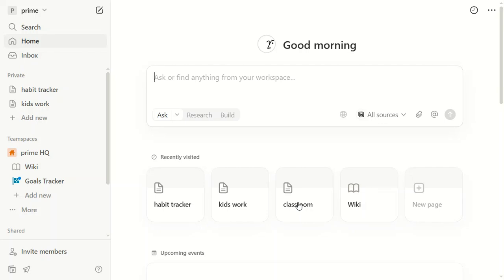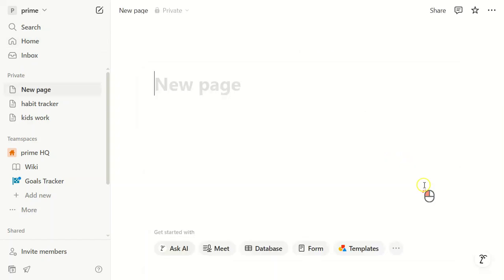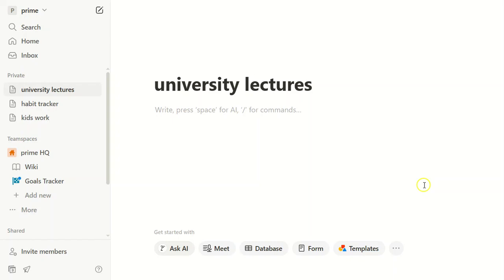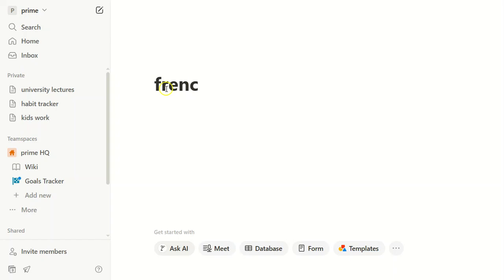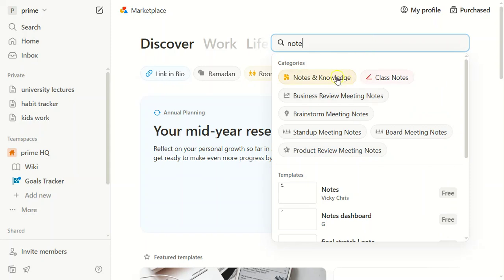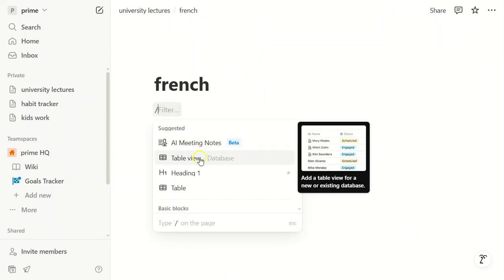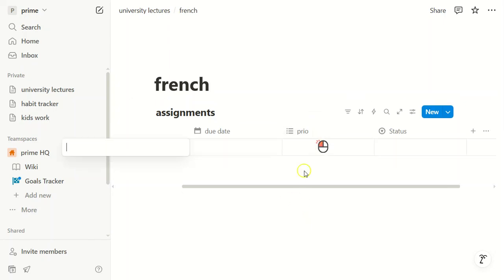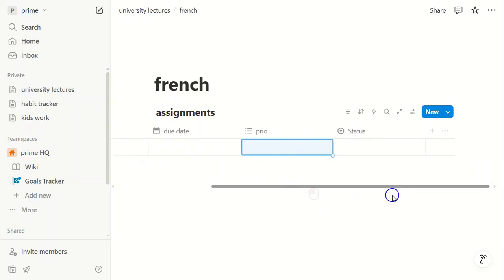How To Organize University Lectures And Assignments On NOTION (Complete 2025 Guide)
Welcome to this comprehensive How To Organize University Lectures And Assignments On NOTION (Complete 2025 Guide) tutorial! In this detailed guide, I'll walk you through everything you need to know about How To Organize University Lectures And Assignments On NOTION (Complete 2025 Guide).

 What You'll Learn in This How To Organize University Lectures And Assignments On NOTION (Complete 2025 Guide) Tutorial:
• Complete step-by-step instructions for How To Organize University Lectures And Assignments On NOTION (Complete 2025 Guide)

Whether you're a complete beginner or looking to improve your skills, this How To Organize University Lectures And Assignments On NOTION (Complete 2025 Guide) tutorial covers everything from basic concepts to advanced strategies. I've designed this guide to be easy to follow, practical, and immediately actionable.

 Why This How To Organize University Lectures And Assignments On NOTION (Complete 2025 Guide) Tutorial is Different:

 Perfect for:
• Beginners who want to learn How To Organize University Lectures And Assignments On NOTION (Complete 2025 Guide) from scratch

Don't forget to LIKE this video if it helped you learn How To Organize University Lectures And Assignments On NOTION (Complete 2025 Guide) and SUBSCRIBE for more in-depth tutorials like this one!

Questions? Drop them in the comments below! I read every comment and try to respond to as many as possible.

• Share with anyone who might benefit from learning How To Organize University Lectures And Assignments On NOTION (Complete 2025 Guide)